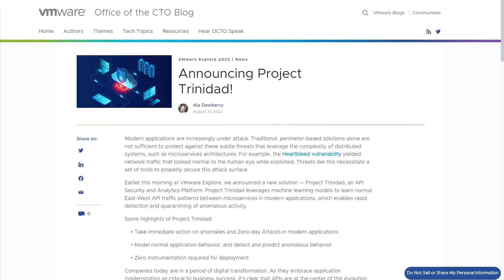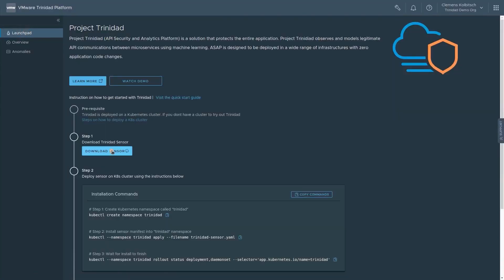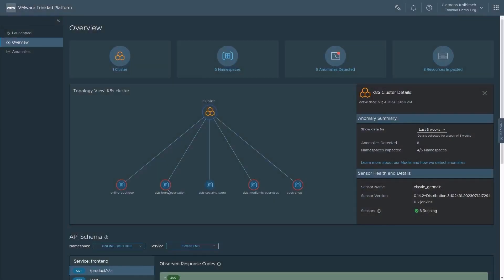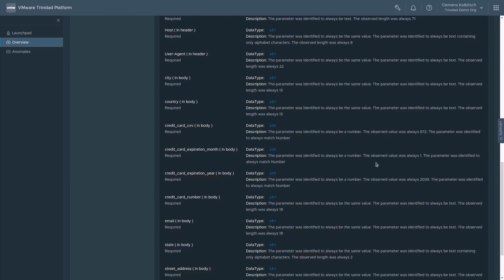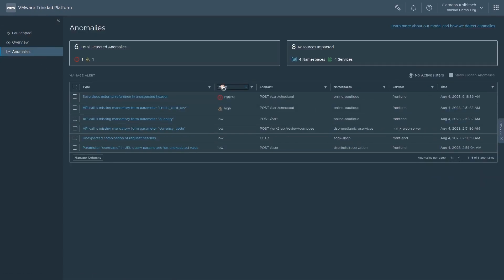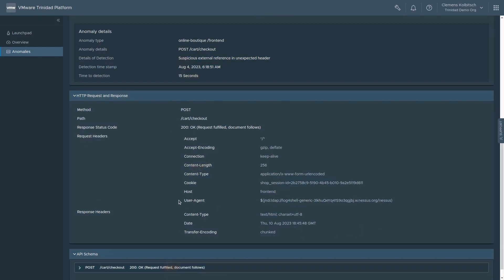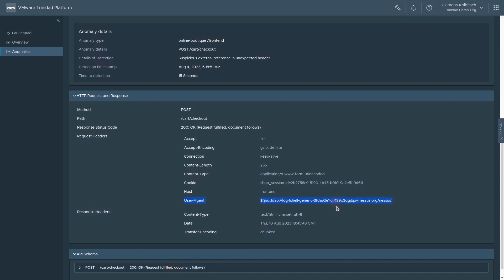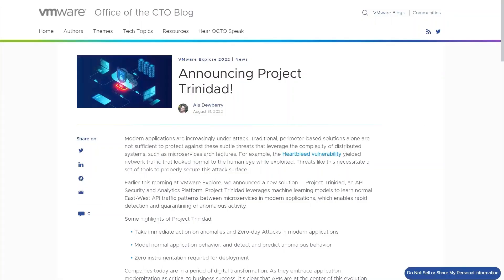Project Trinidad: Zero Day Attack Detection in Modern Applications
Project Trinidad detects zero-day attacks by applying Machine Learning to layer 7 East-West traffic in modern applications, leveraging eBPF to passively collect traffic in kernel. Studies show that API communication between deployed microservices is highly regular. Project Trinidad leverages machine learning models to understand normal application behavior through observing East-West API traffic, and detects anomalies that are symptomatic of threats and attack.